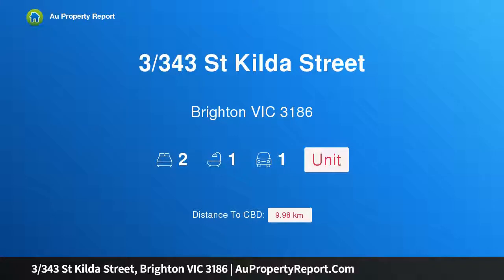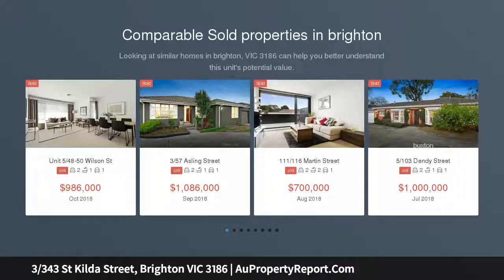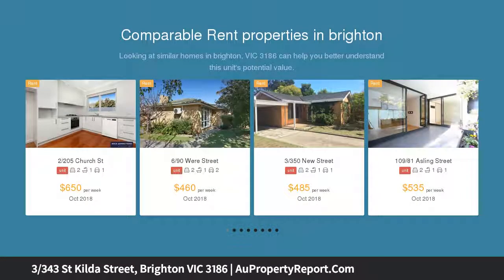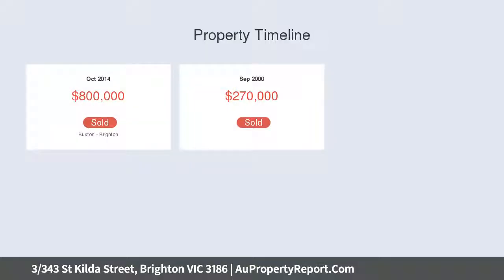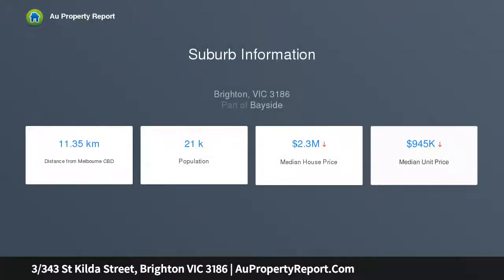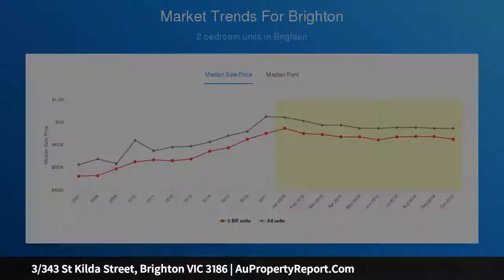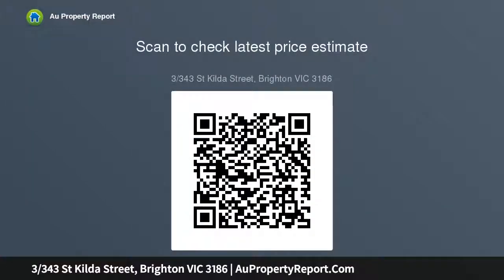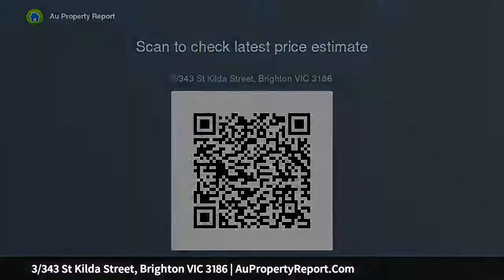3/343 St Kilda Street, Brighton VIC 3186 | AuPropertyReport.Com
3/343 St Kilda Street, Brighton VIC 3186
Property Type: unit
Bedrooms: 2
Bathrooms: 2
Car Space: 1
Space, style and sanctuary, indulged by a vibrant foreshore location